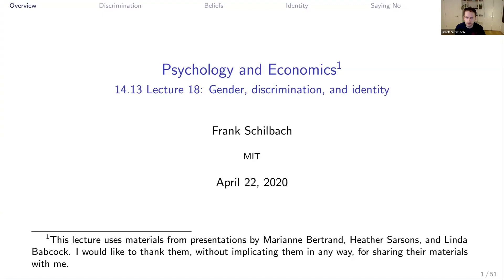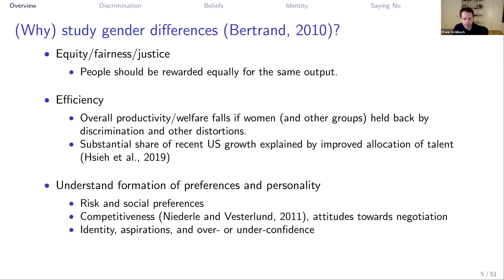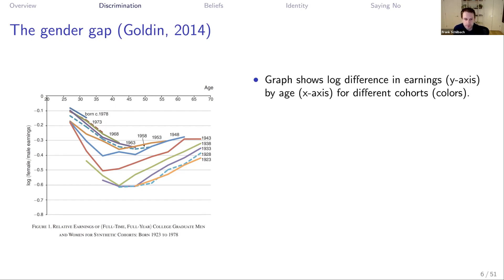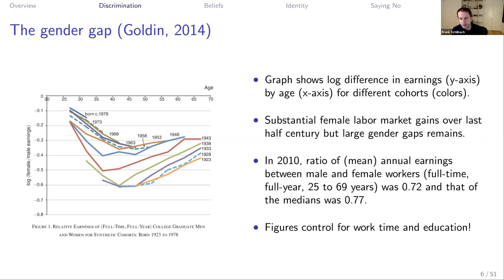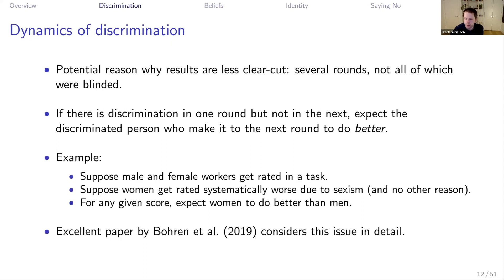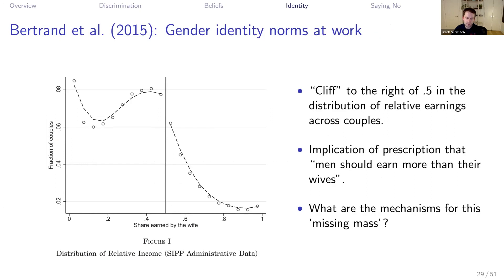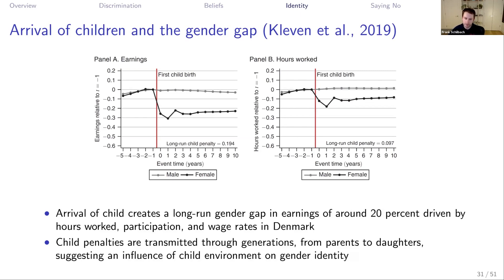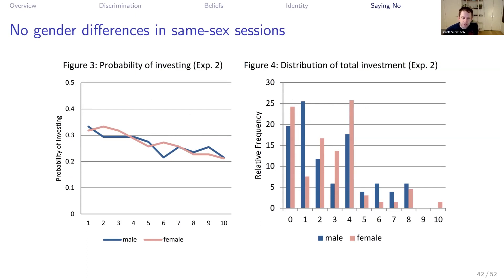Lecture 18: Gender, Discrimination, and Identity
MIT 14.13 Psychology and Economics, Spring 2020
Instructor: Prof. Frank Schilbach

In this video, Prof. Schilbach explains the concepts of gender and identity in relation to economics. Topics include the gender gap, technological solutions, beliefs, and gender identity norms.